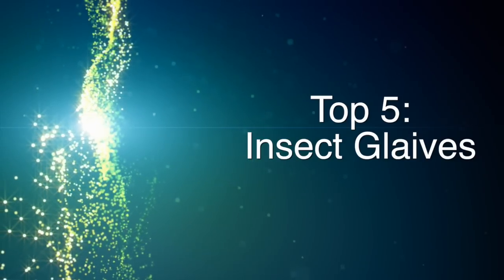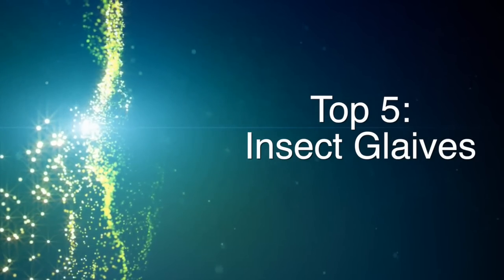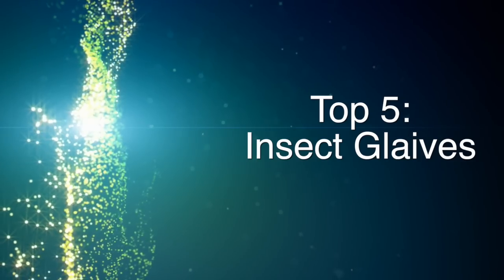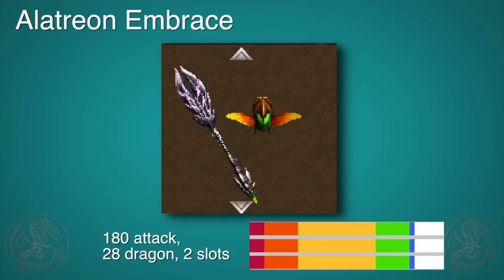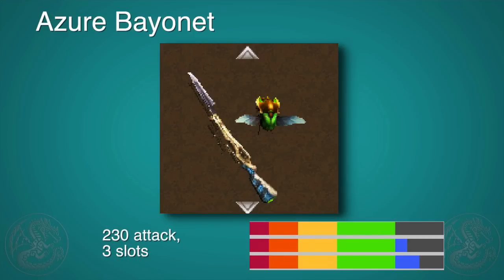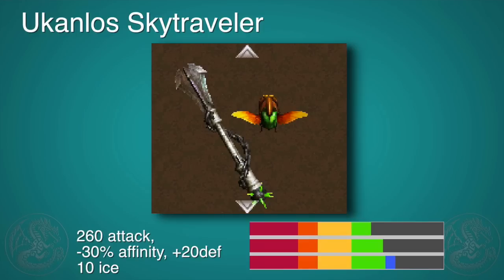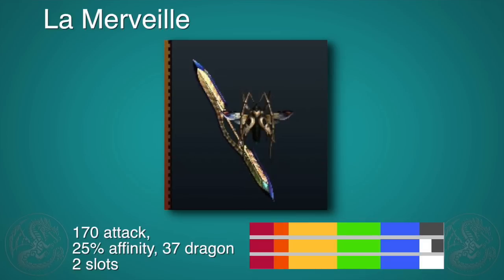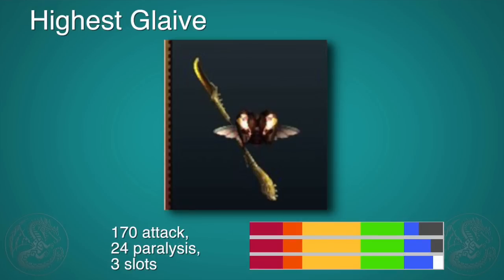Monster Hunter Generations: Top 5 Insect Glaives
My personal top 5 weapons for the Insect Glaive. So many more weapons in the game, though, so don't assume this is a definitive list!
EDIT* highest glaive is 140 not 170, but is still what you want for Para.